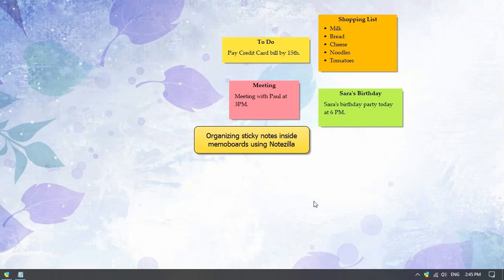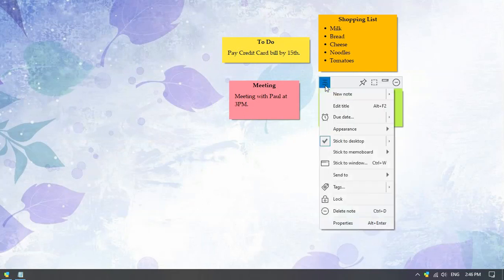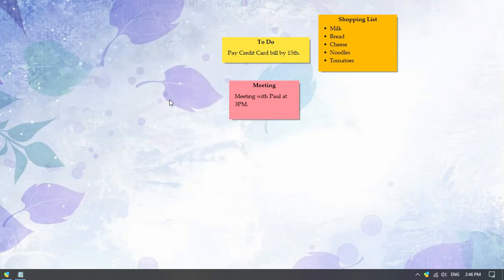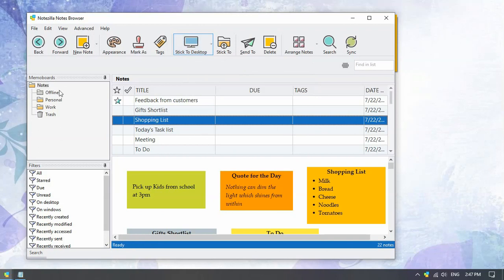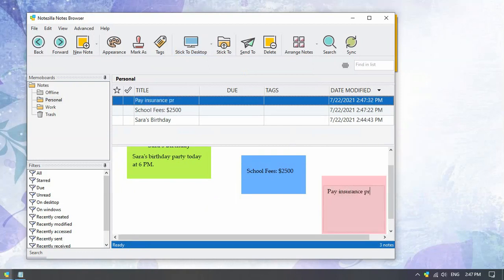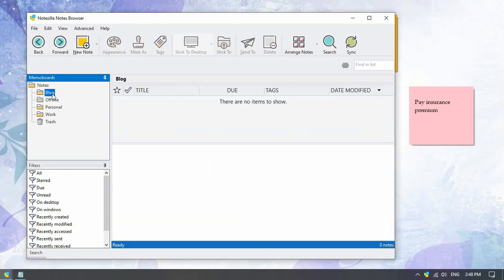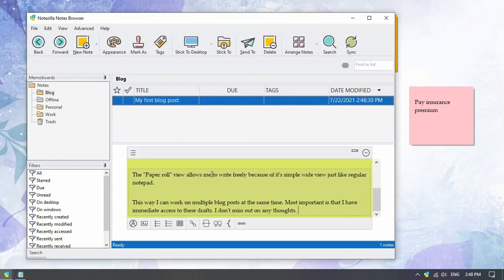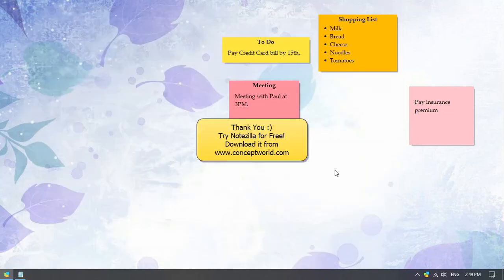Windows: Organizing sticky notes inside folders (memoboards) in Notezilla for Windows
Move your Windows sticky notes into folders called memoboards & keep your desktop clean & distraction free.

Notezilla is a sticky notes app for Windows and Phones, designed to keep you well-equipped & well-organized. It lets you take quick notes on sticky notes right on your Windows desktop & gives you the best sticky notes experience.